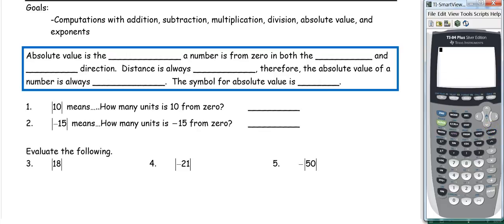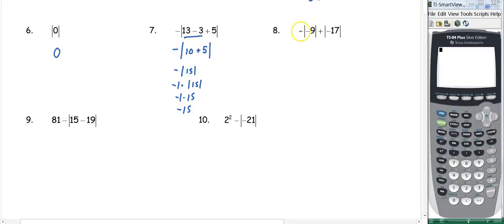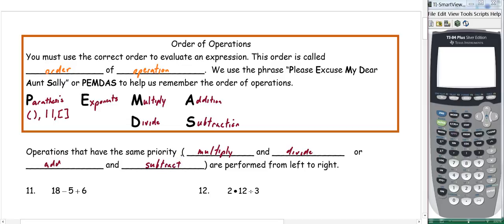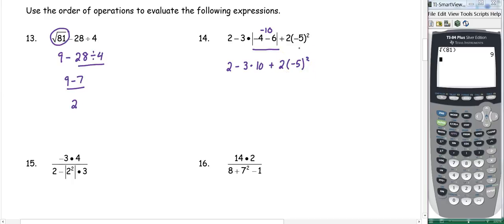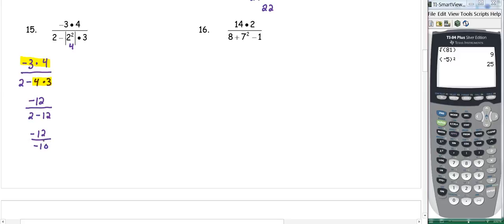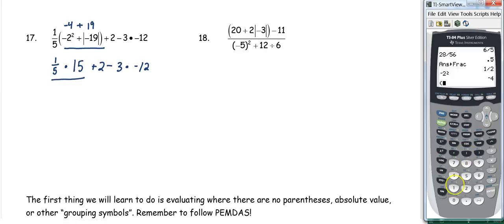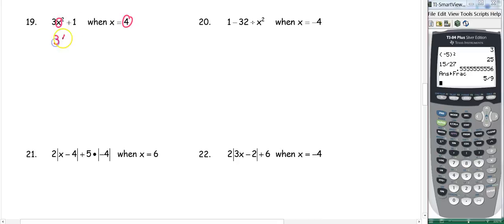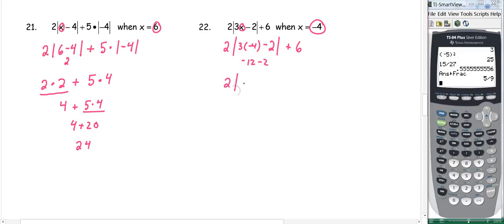U0D4- Absolute Value and Order of Ops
Algebra 1: U1D4 Absolute Value and Order of Operations